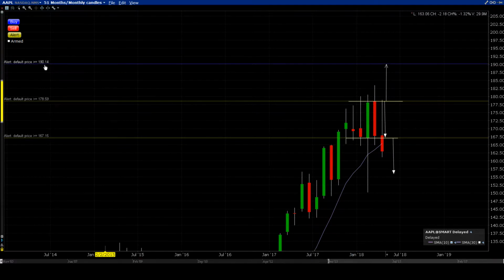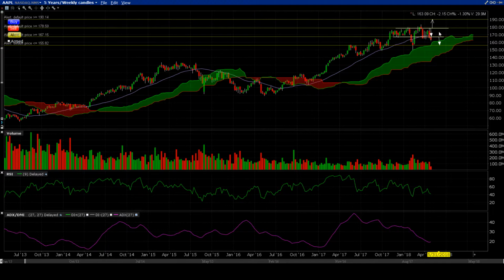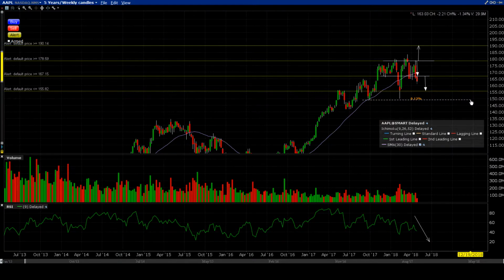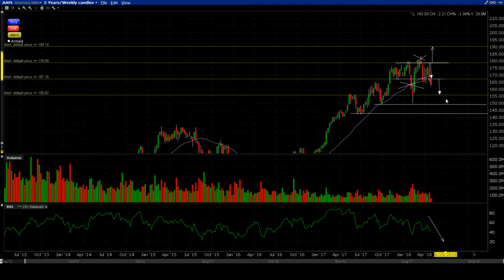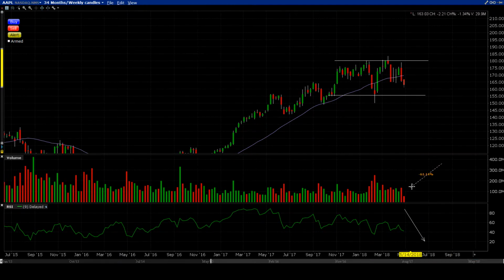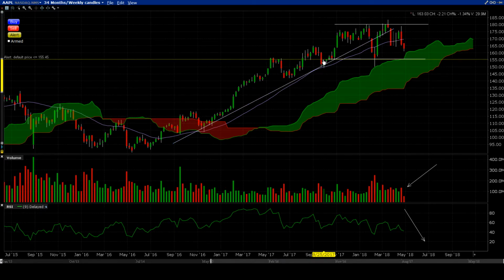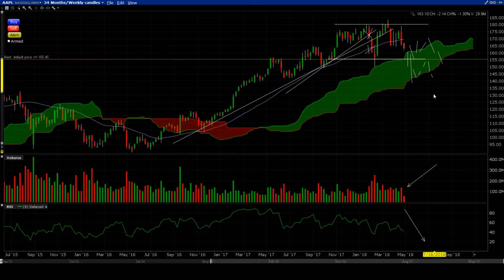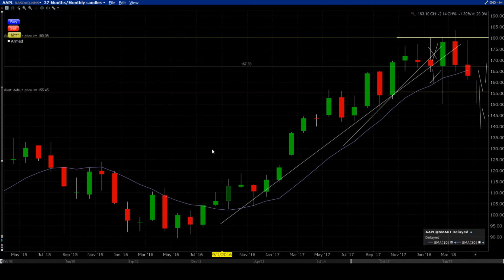Secretwars #0054 - Revisiting Apple's current Stage 3.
Breaking down on monthly chart and other considerations before stage 4 entry. $aapl $study